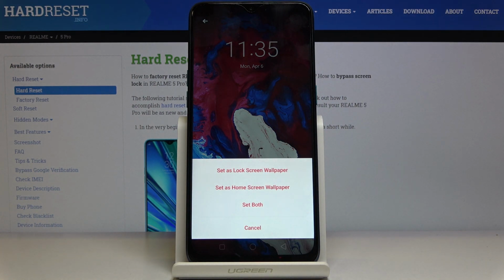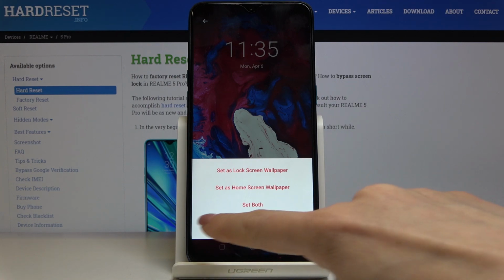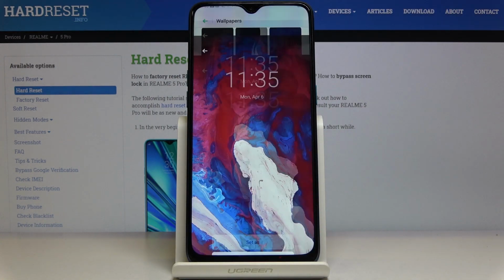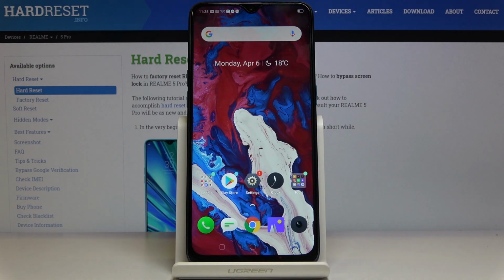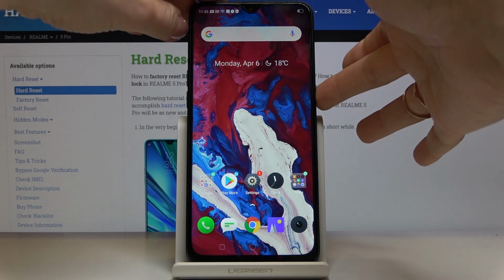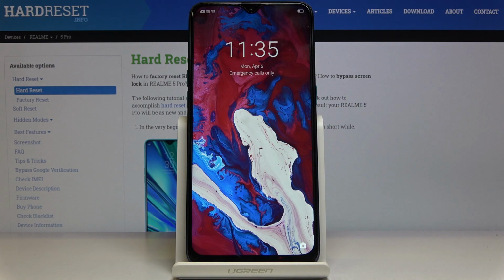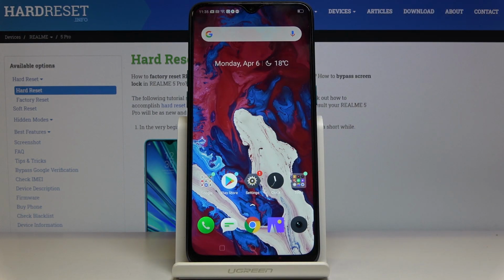How to Update Wallpaper in REALME 5 Pro – Change Wallpaper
Learn more info about REALME 5 Pro:
If you’re so bored with your current wallpaper in your REALME 5 Pro, but you’re not sure how to change it successfully, then let’s watch above video! Here we are coming to show you how easily you can find proper screen and wallpaper settings and how to customize them just like you want!

How to Set Up wallpaper in REALME 5 Pro? How to Change Wallpaper in REALME 5 Pro? How to find wallpaper gallery in REALME 5 Pro? How to refresh display in REALME 5 Pro? How to change Lock Screen in REALME 5 Pro?